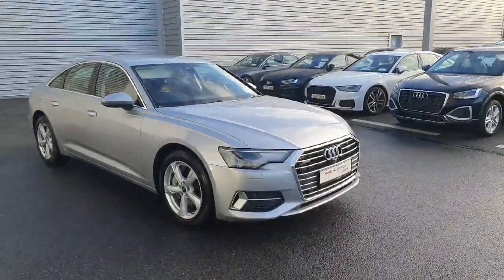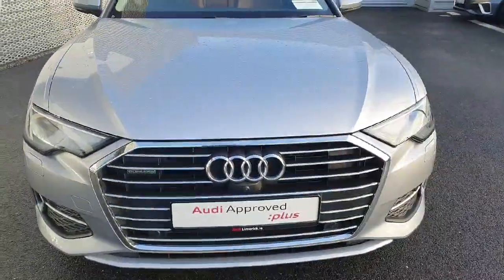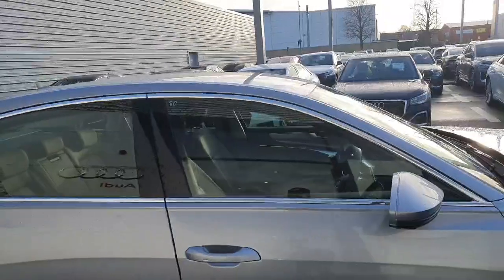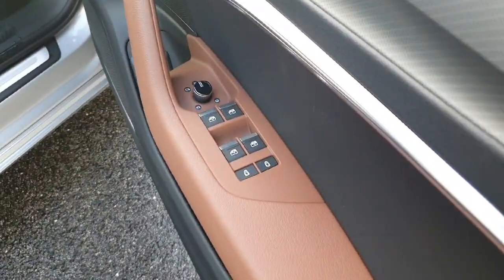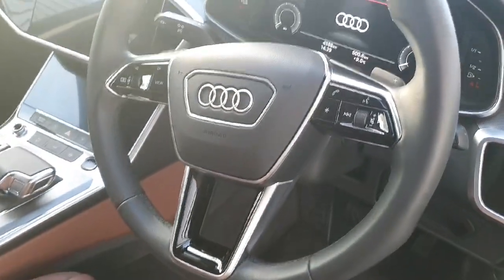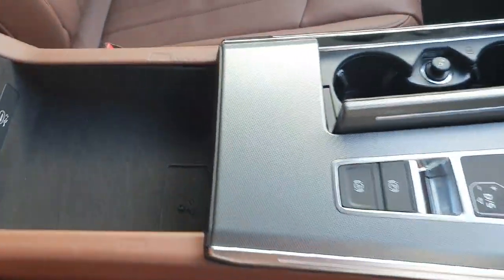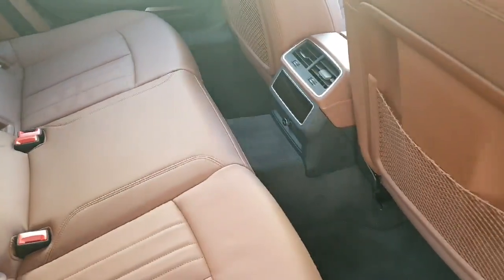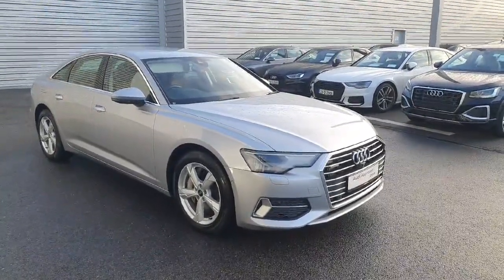RV23YZU - 2023 Audi A6 A6 Sport 50 Tfsi E Quattro S-A Sport 50 TFSie 299 ...